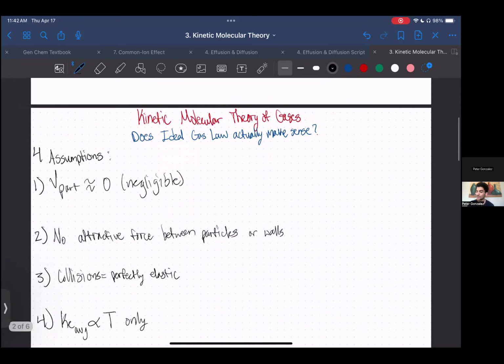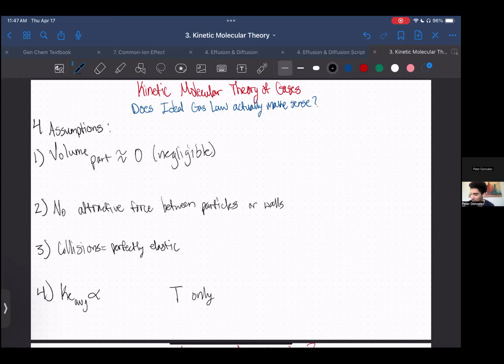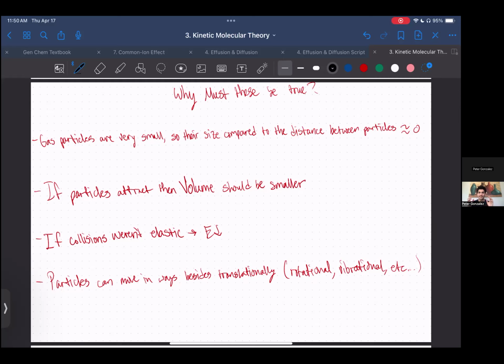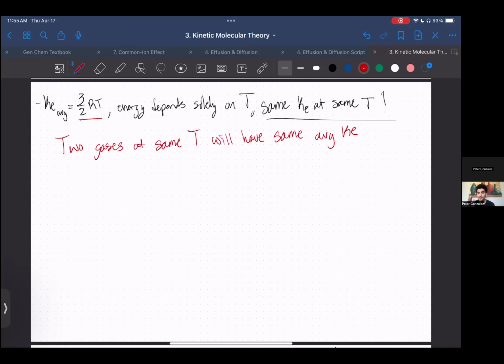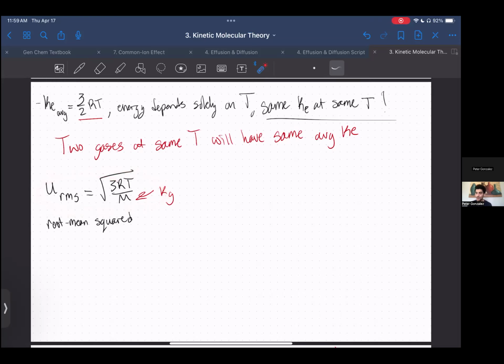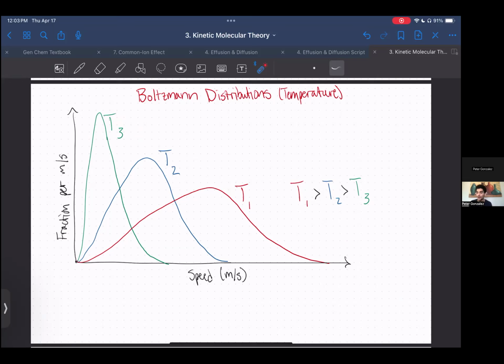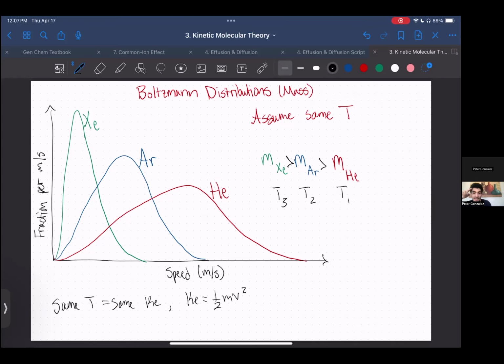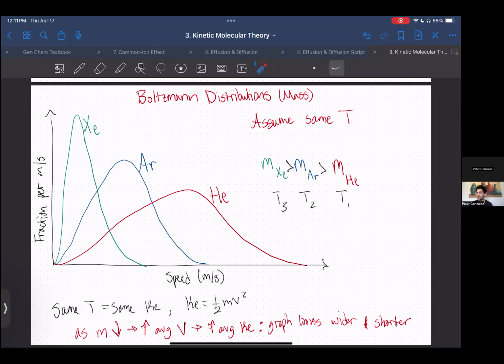Kinetic Molecular Theory (General Chemistry)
Kinetic Molecular Theory provides a group of assumptions that allow us to simplify our understanding of gases and their properties (pressure, volume, energy, etc). These assumptions can then be applied to understand and predict how temperature or mass changes impact the system's average kinetic energy through Boltzmann Distributions.

If you found this helpful, like the video and share it with any of your friends.